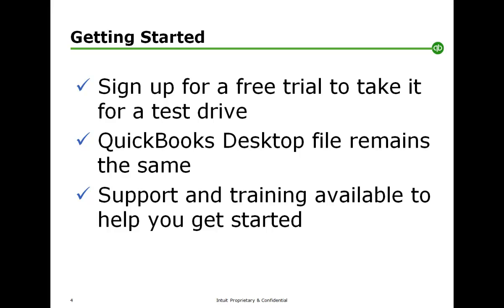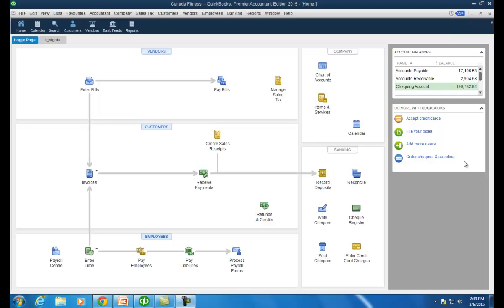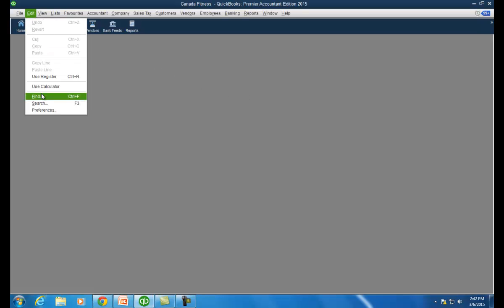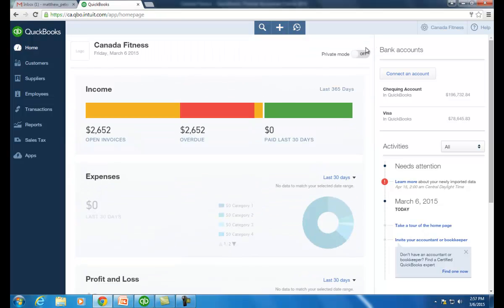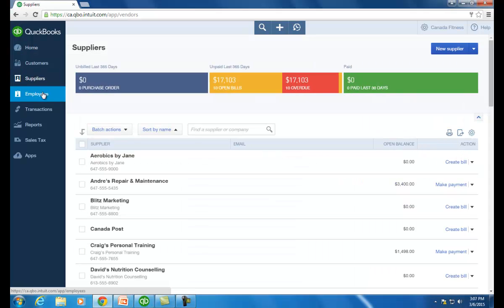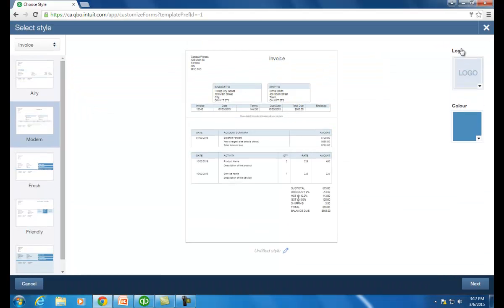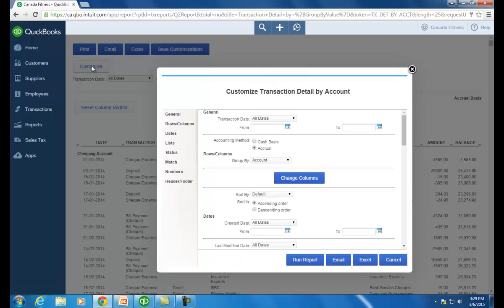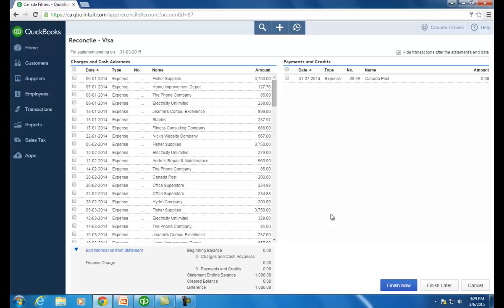Converting your Data from QuickBooks Desktop to QuickBooks Online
A detailed look at converting a QuickBooks desktop file into QuickBooks Online. This is a complete "do it yourself" feature within QuickBooks Online that is outlined step by step in this video. We also have some support resources at the end of the presentation in case of any questions.